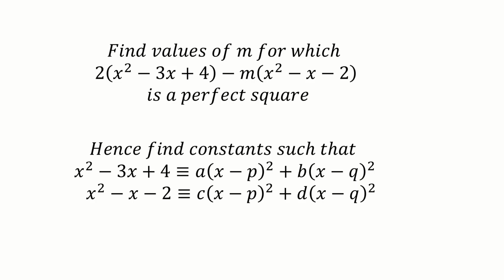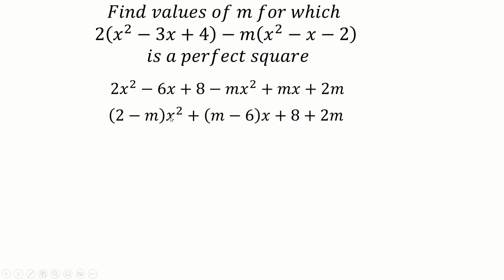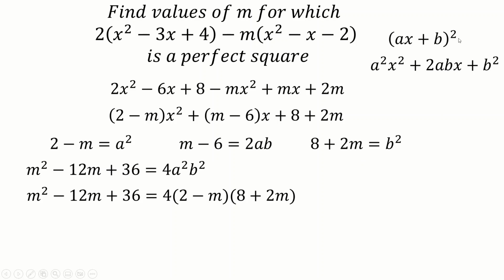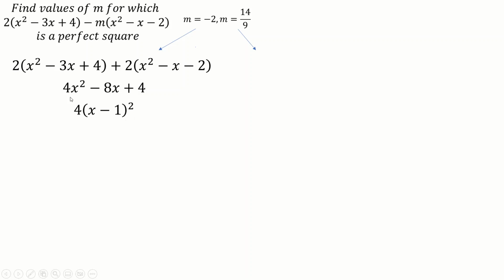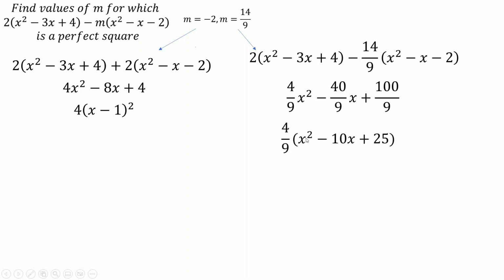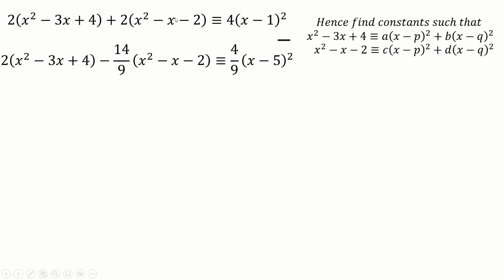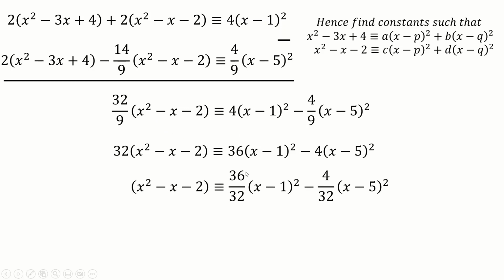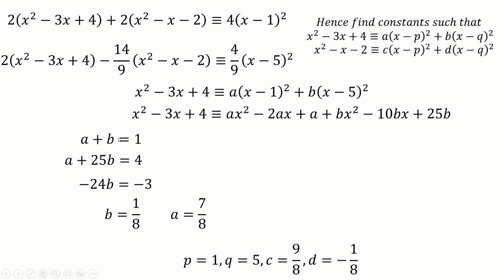A nice quadratics problem